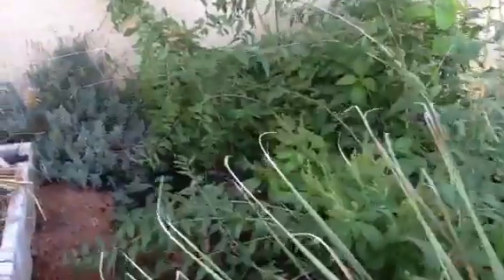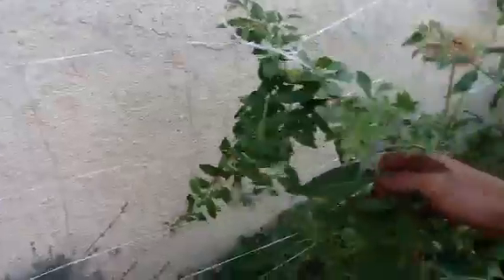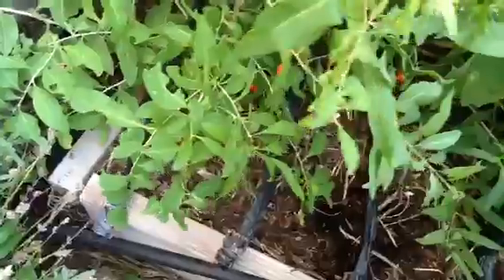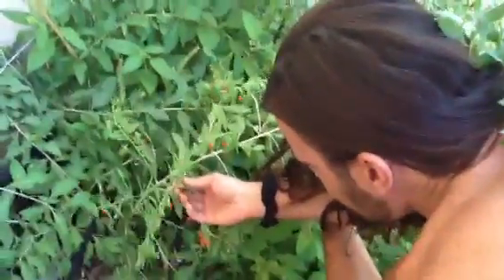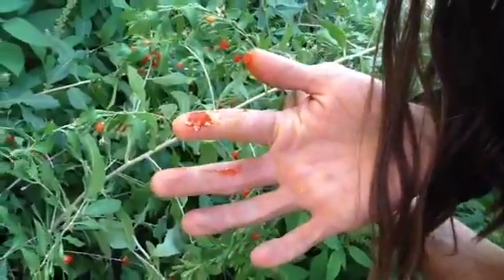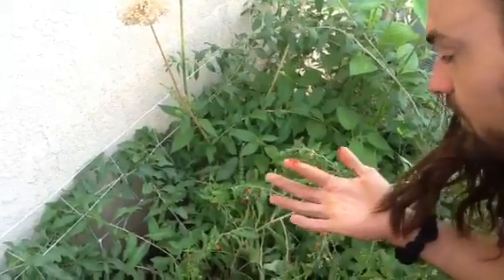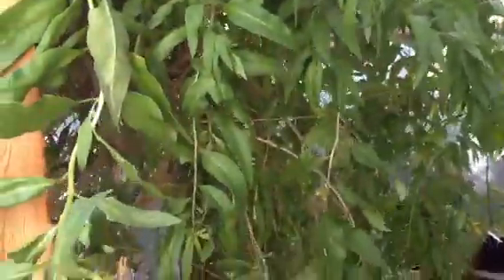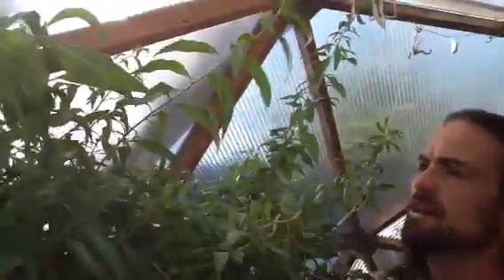Pure Joy Town: Goji Goddess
Jake discovers Goji berries in the food forest. This is how Jake grew these Goji berries from seed